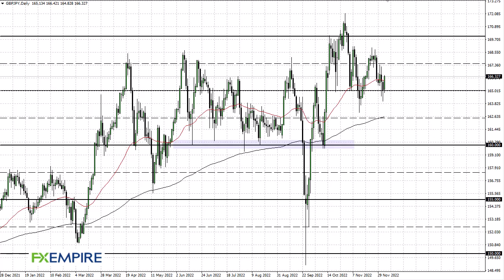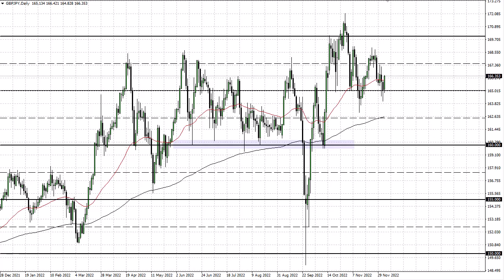GBP/JPY Technical Analysis for December 06, 2022 by FXEmpire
The British pound has recovered quite nicely during the day on Monday against the Japanese yen, as we continue to see loose monetary policy work against the Japanese currency.